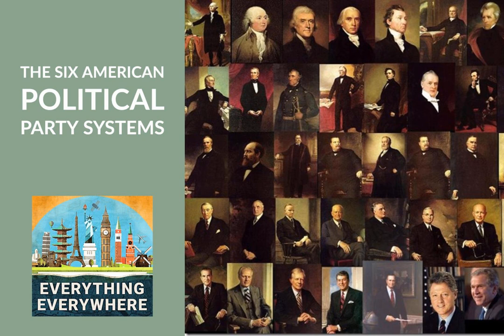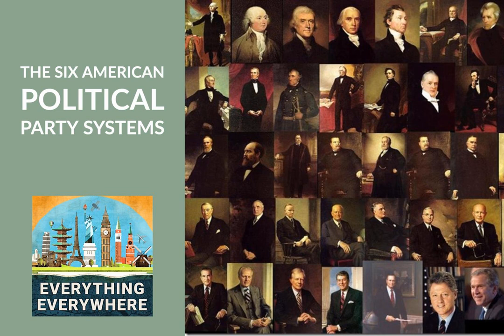The Six Political Eras in American History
According to political scientists, there have been six different political eras in American history. Each era was a reflection of issues that confronted the country at the time.

 Learn more about America’s six political eras and what caused them on this episode of Everything Everywhere Daily.

  Associate Producer Thor Thomsen